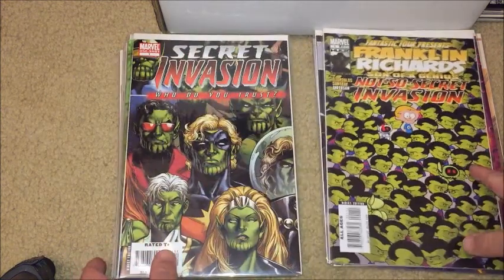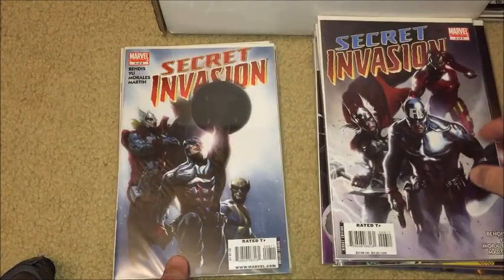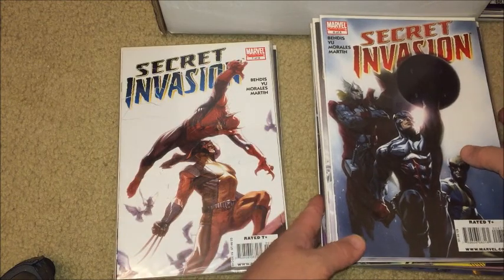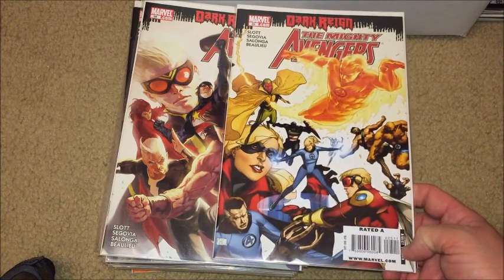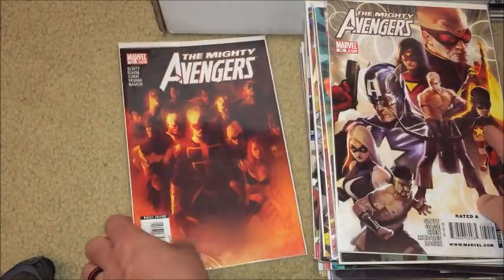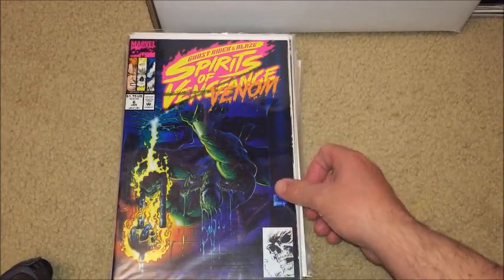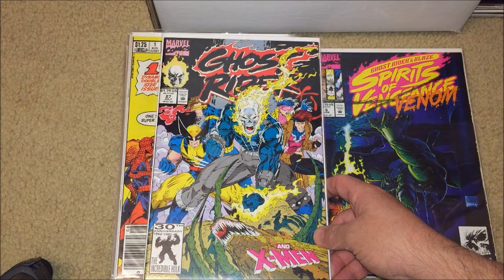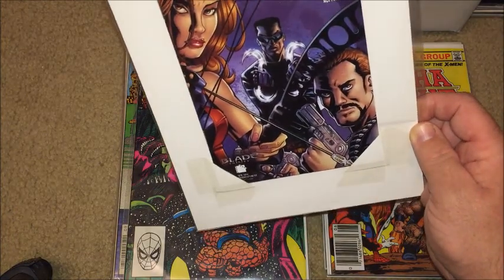MY ENTIRE COLLECTION PART 3: EVEN MORE AVENGERS !!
PART 3 OF MY ENTIRE COMIC BOOK COLLECTION